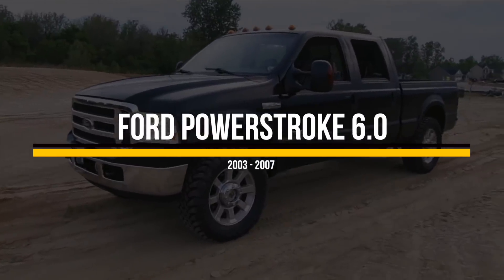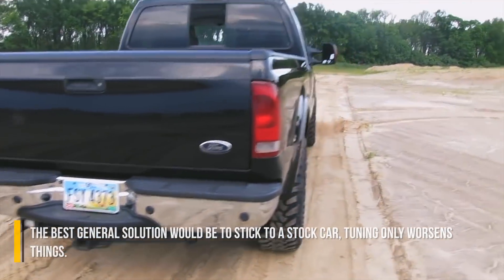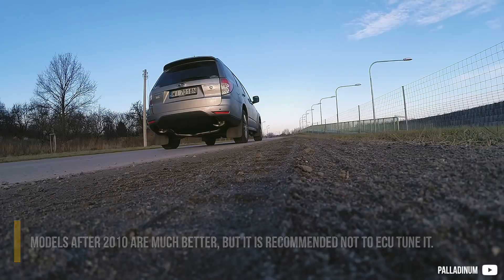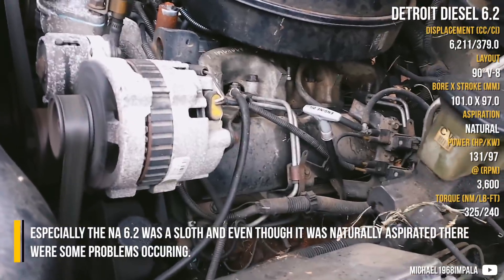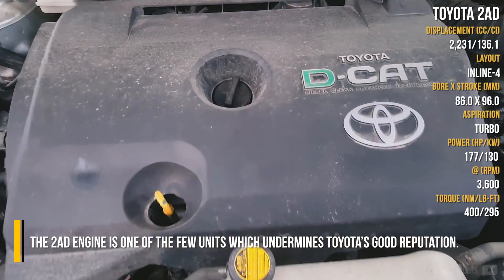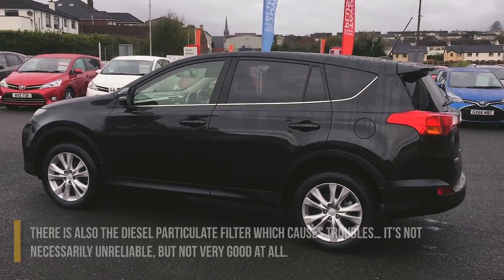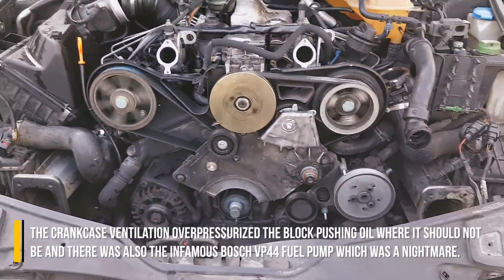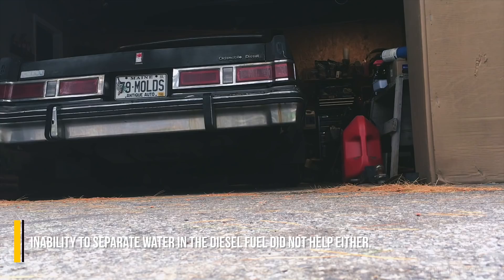6 Worst Diesels You Should Stay Away From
- Credits -